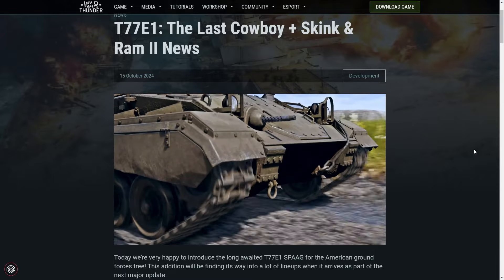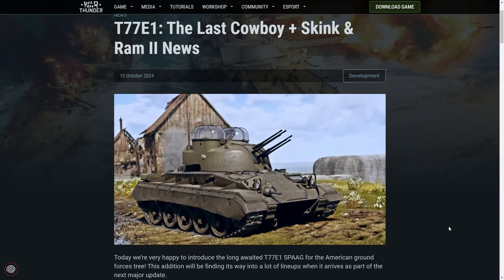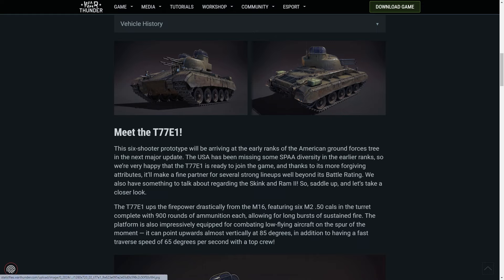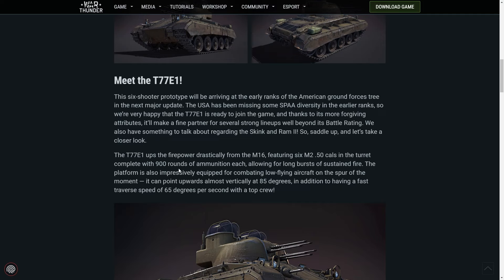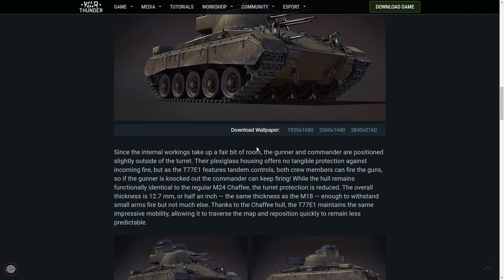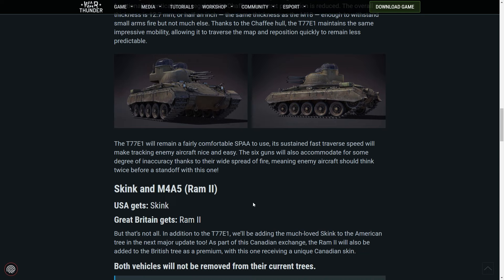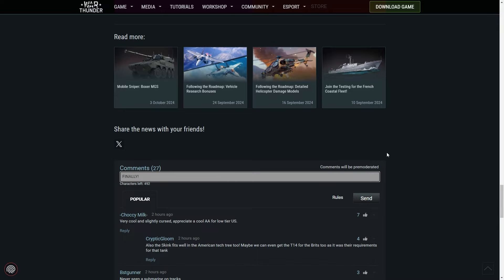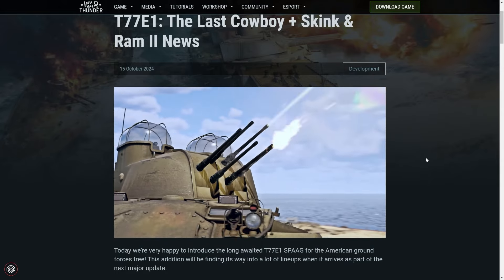FINALLY! - War Thunder T77E1 Devblog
We finally get an SPAA for the USA, and not just that, it's actually cool!